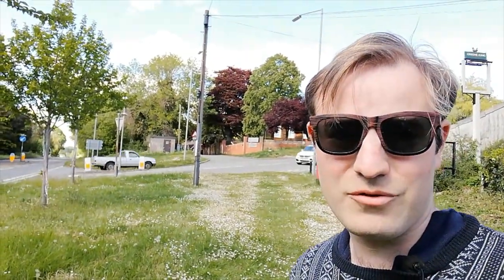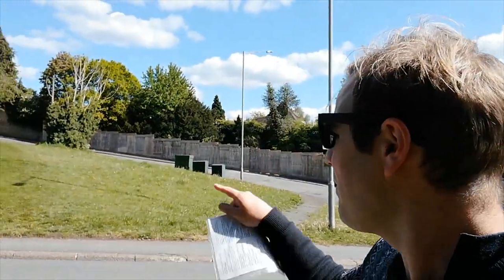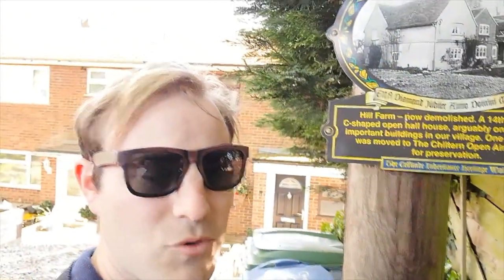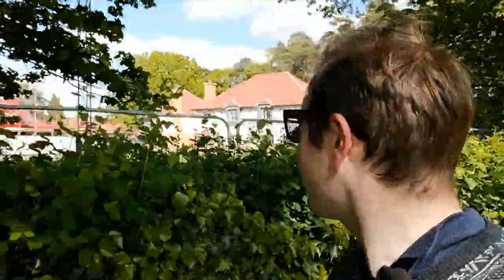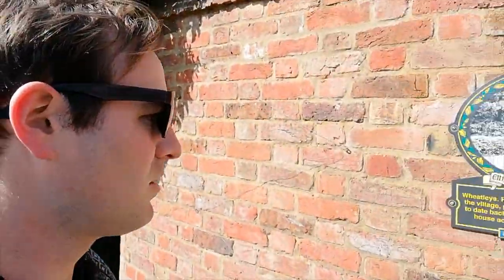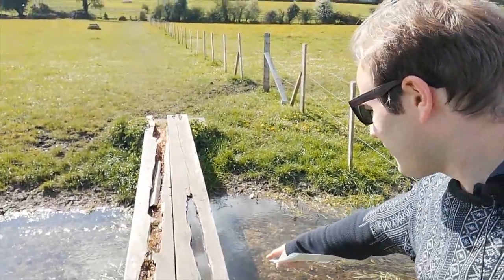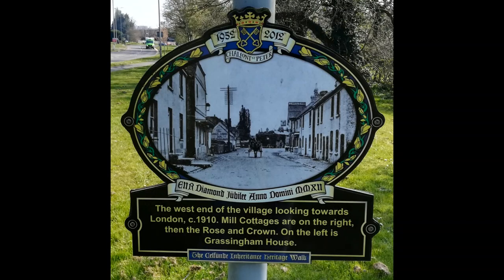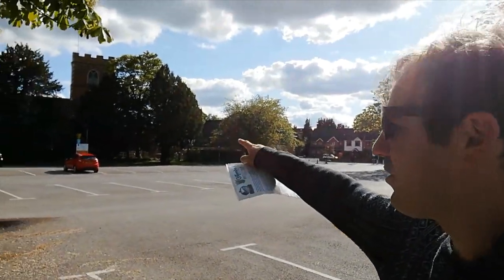Chalfont St. Peter Past & Present Part 4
This is the forth and final part of our adventure around Chalfont St. Peter where we look at the plaques showing us how the Buckinghamshire village used to be.

In Part 4 we look at the Gravel Hill side of the village and the Misbourne Valley.